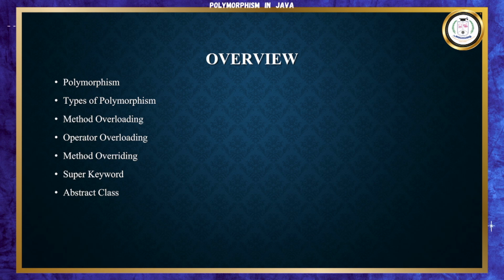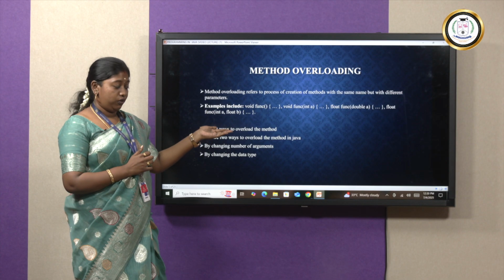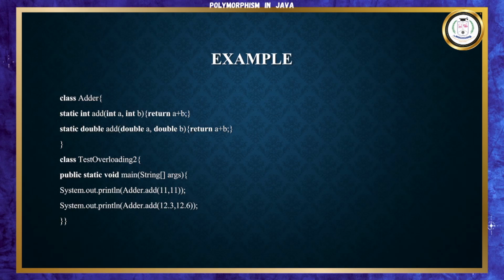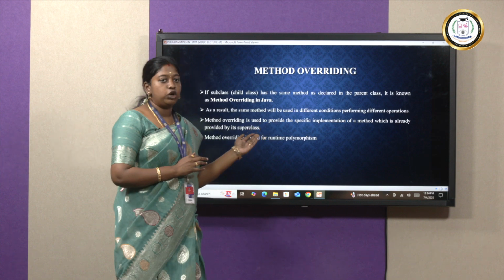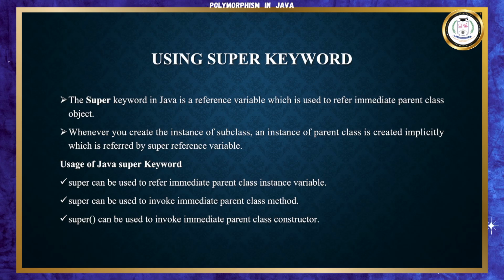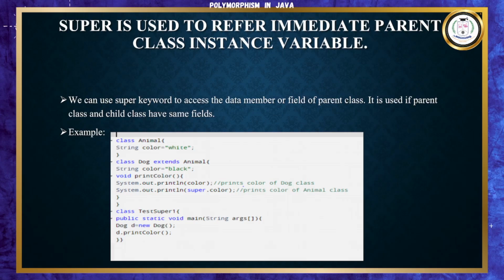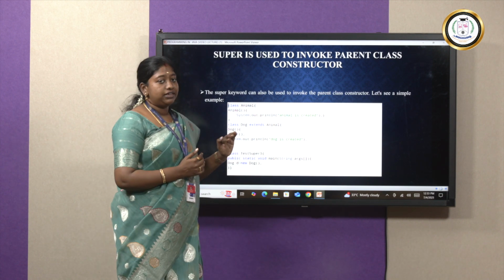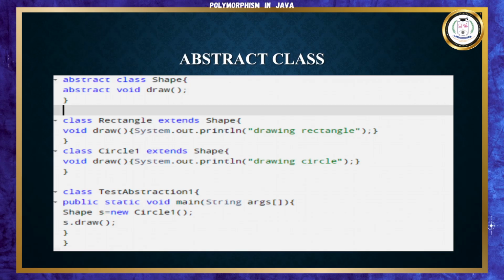Polymorphism in Java - Ms K Madhushri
Polymorphism : If one task is performed in different ways, it is known as polymorphism. In Java, we use Method Overloading and Method Overriding to achieve polymorphism.

Method Overloading : Method overloading in Java allows a class to have multiple methods with the same name but different parameter lists. The parameters can vary by type, number, or order. It helps perform similar tasks with different inputs, making the code more readable and organized. Overloading happens at compile time and is a form of compile-time polymorphism. It does not depend on the return type alone.

Method Overriding: Method overriding in Java allows a subclass to provide a specific implementation of a method that is already defined in its parent class. The method in the subclass must have the same name, return type, and parameters as in the parent class. This enables runtime polymorphism, where the method that gets called is based on the object type at runtime. Overriding is used to define behavior specific to the subclass while still following the general structure of the parent class.

Abstract Class: An abstract class in Java is a class that cannot be instantiated and is used as a base for other classes. It can contain both abstract methods (without a body) and concrete methods (with a body). Abstract methods must be implemented by the subclasses. Abstract classes are used when we want to define a common structure for all subclasses but allow each subclass to have its own specific implementation of certain methods.

Super Keyword: The super keyword in Java refers to the parent class of the current object. It is used to call the parent class's constructor, methods, or access its variables. This is useful when the subclass overrides methods or variables and you still want to access the original version from the parent class.